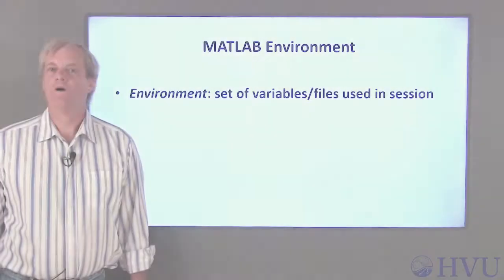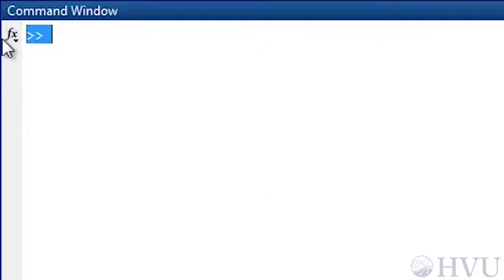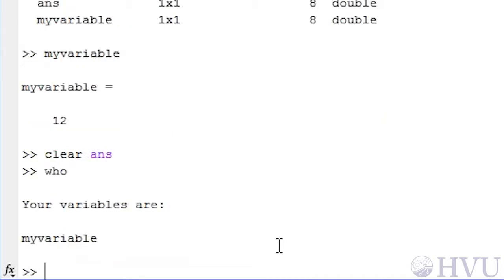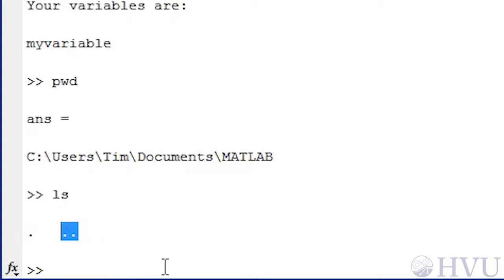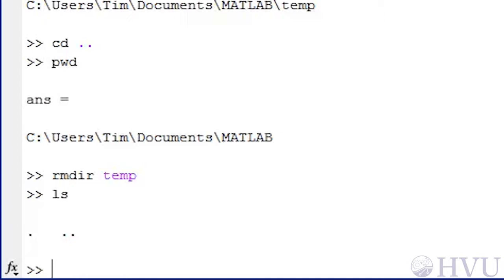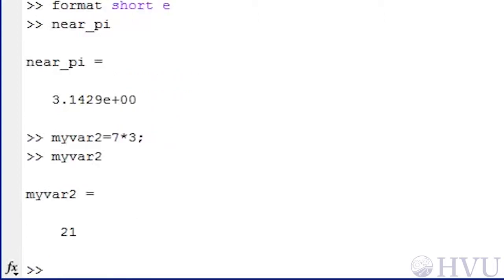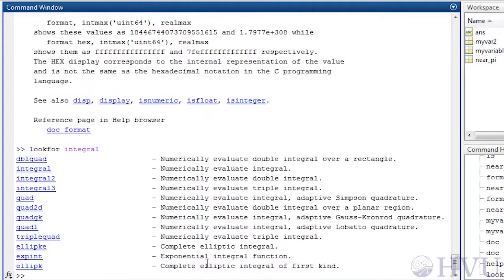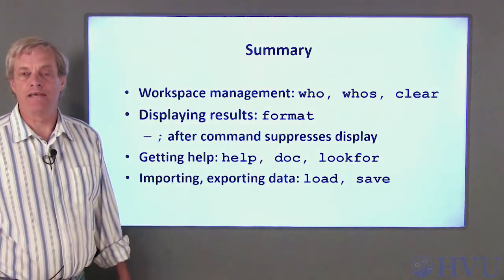MATLAB Programming: Lesson 2.2 - Command Controls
In my previous video I introduced a number of basic MATLAB functions using the graphic user interface. In this video I will show you how to do all of those functions using commands typed in the command window.